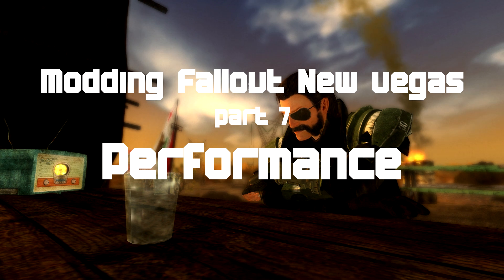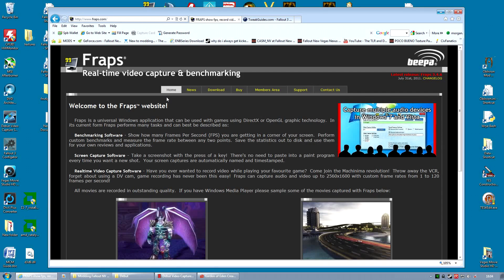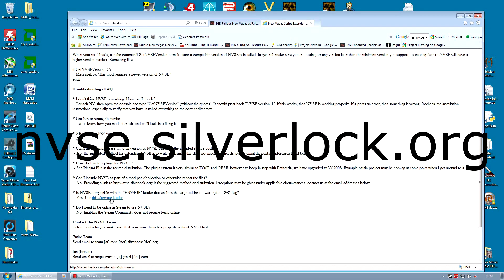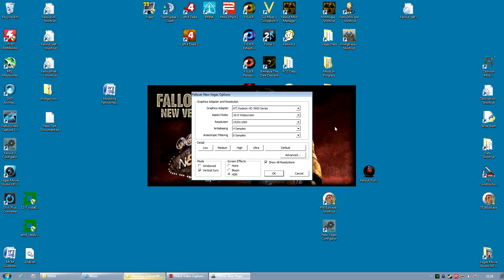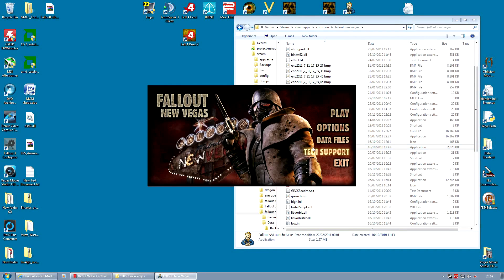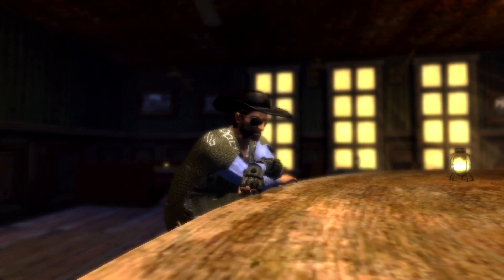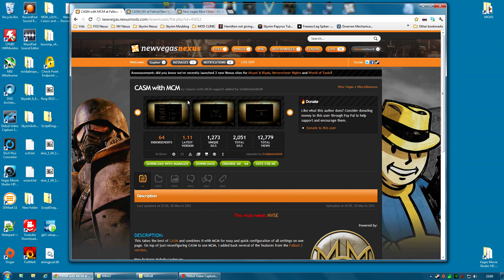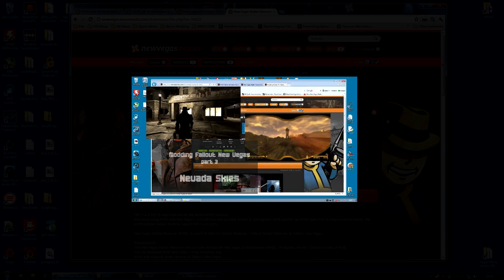Modding Fallout NV 'Ultimate Edition' part 7 : Performance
**IMPORTANT UPDATE ** The GOG version of New Vegas should not need the 4GB mod as it already comes large address aware.

A video tutorial describing how to improve the performance and stability on a modded version of Fallout New Vegas by using the 4GB enabler and playing in 'Windowed Mode', aswell as some other performance/stability mods.

The mods covered in this tutorial are:
1. 4GB Fallout New Vegas (if you are using NVSE you will need this file instead
2. Fake Fullscreen Mode Windowed - Alt Tab Fix